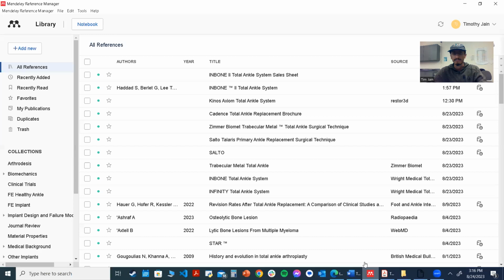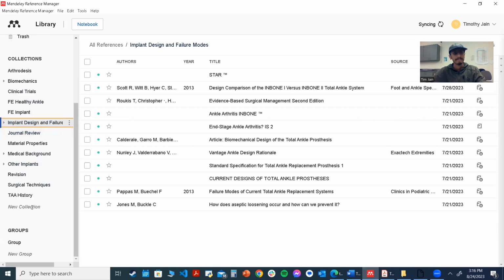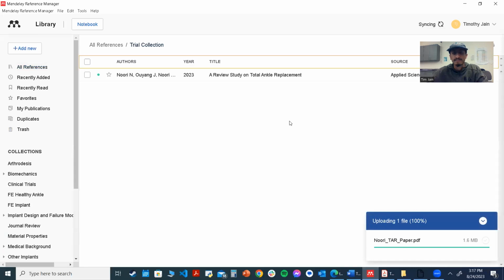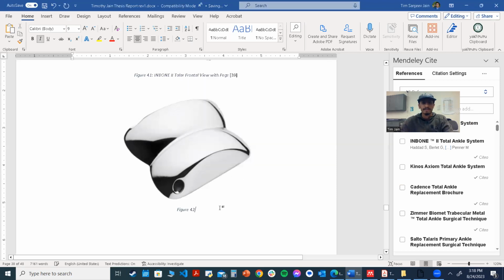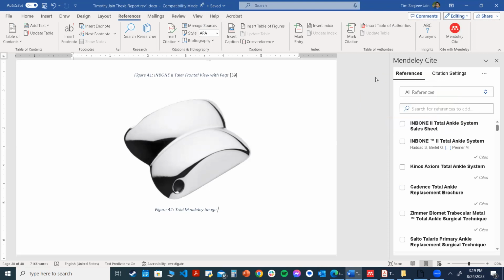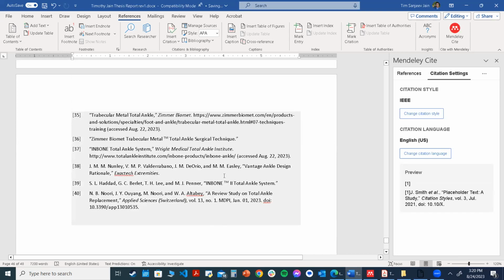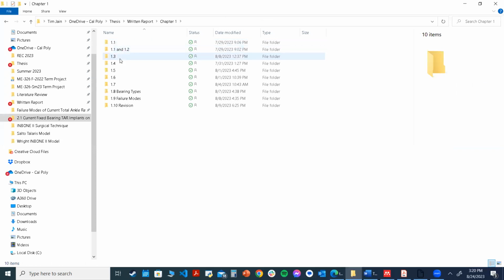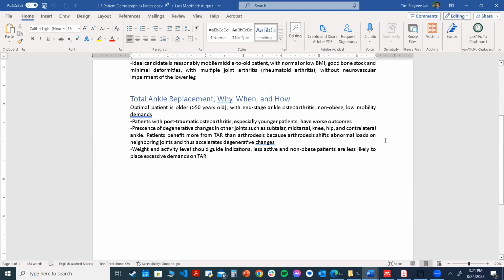Mendeley References Tutorial for Research Papers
This is a tutorial for how to use Mendeley Reference Manager and Mendeley Cite plug-in for Word to efficiently cite sources within research papers.